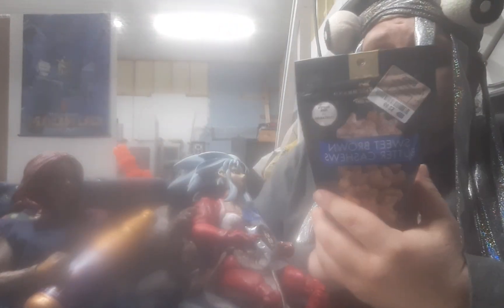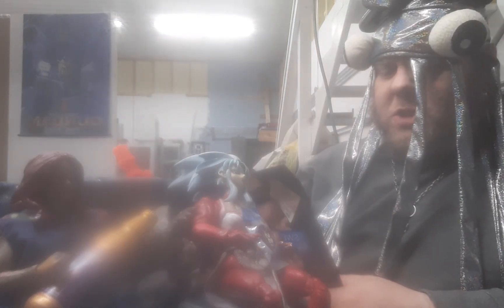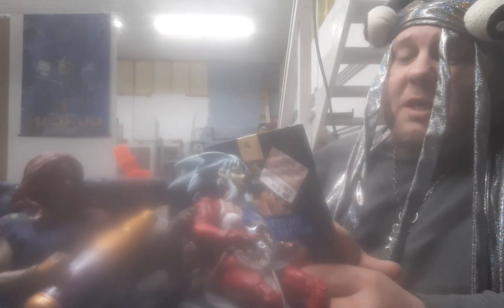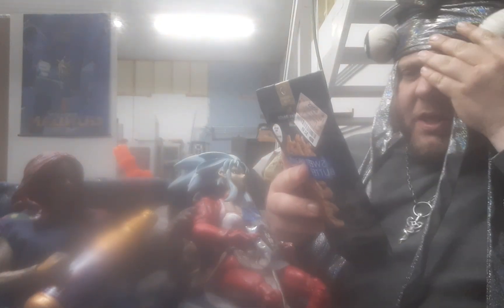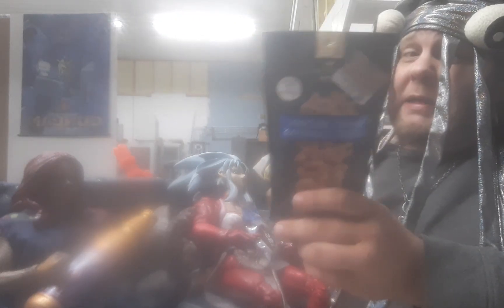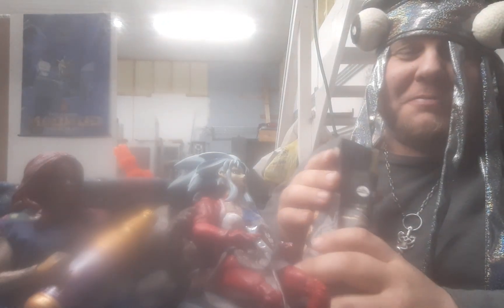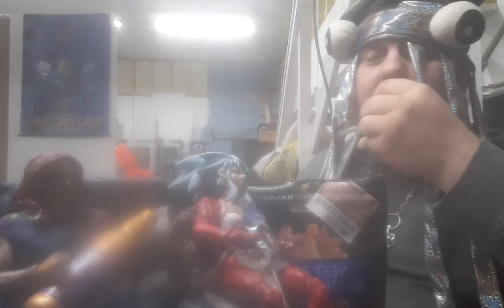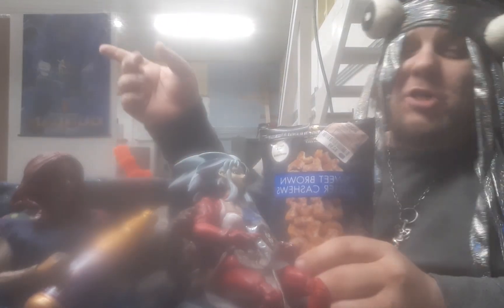Let's try: Squirrel brand Sweet Brown Butter Cashews